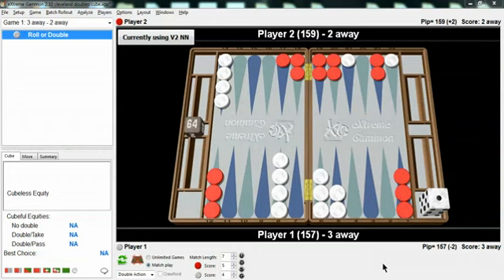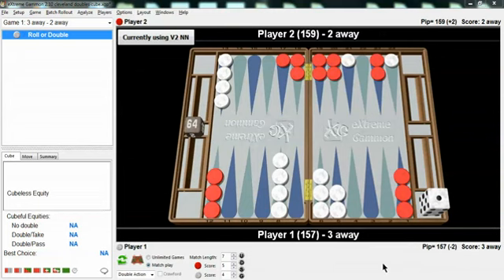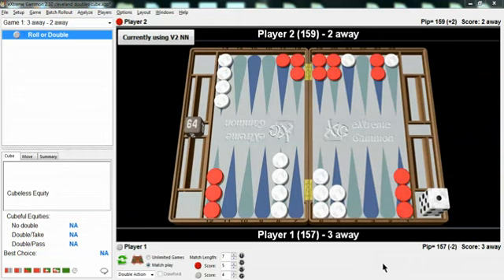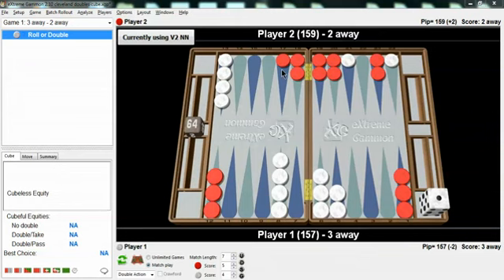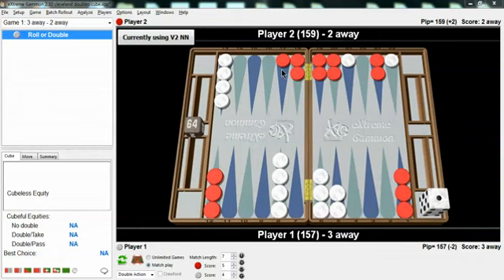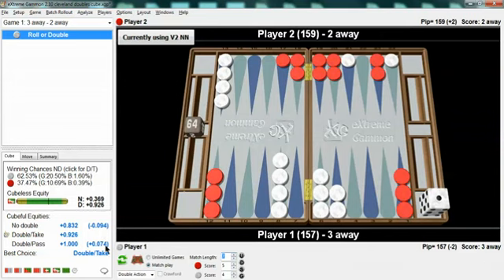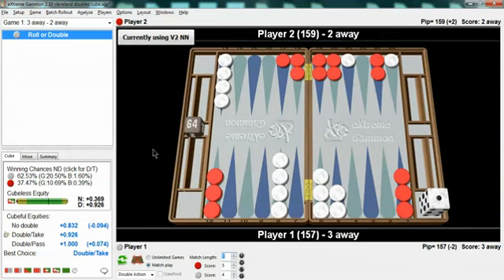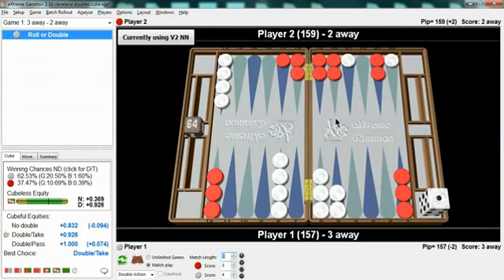USBGF Cleveland Doubles Cube Action.mp4